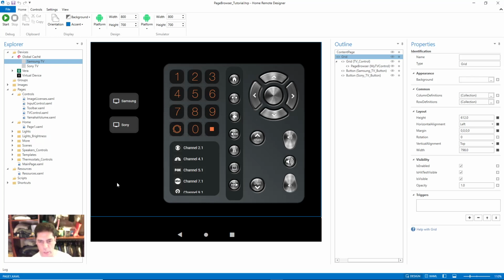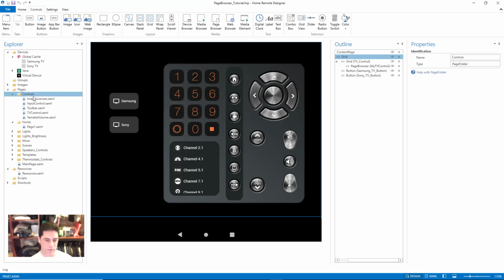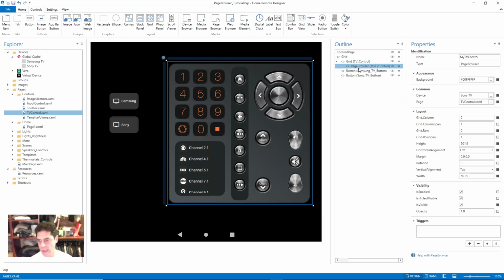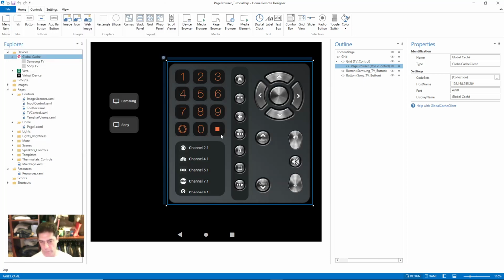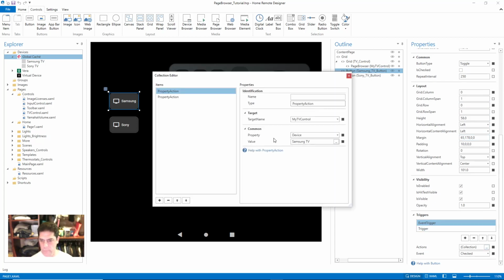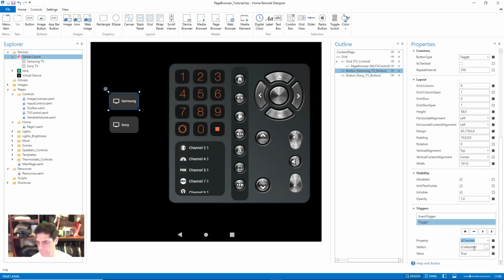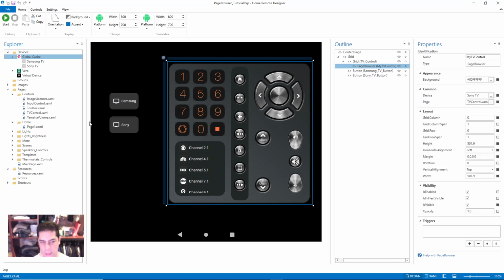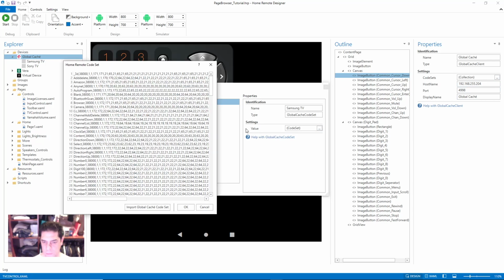Home Remote Designer 3.0 Page Browser Tutorial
This tutorial covers Home Remote Designer 3.0 Page Browsers and sharing a single control between devices.